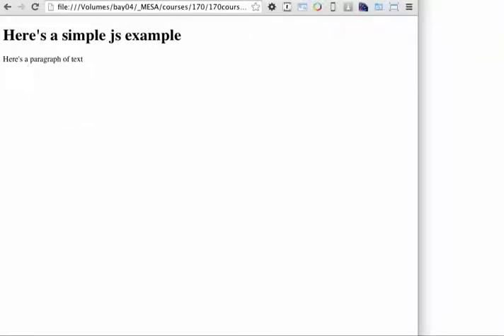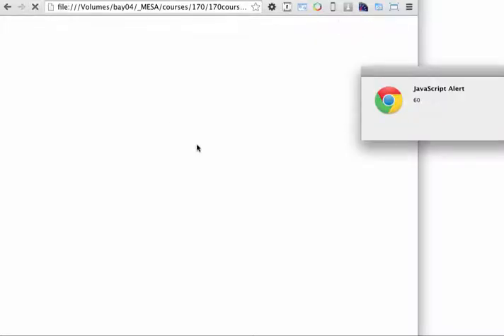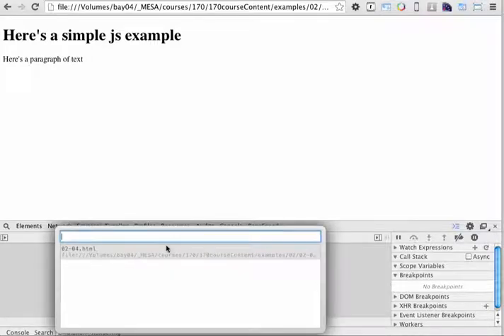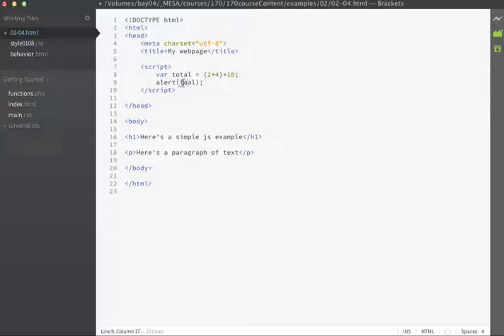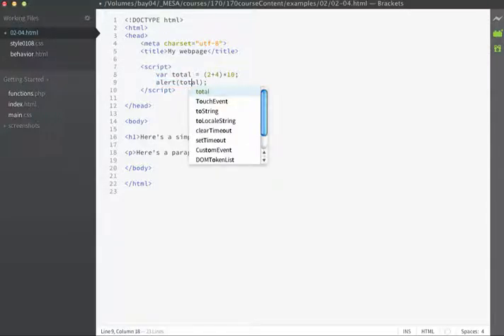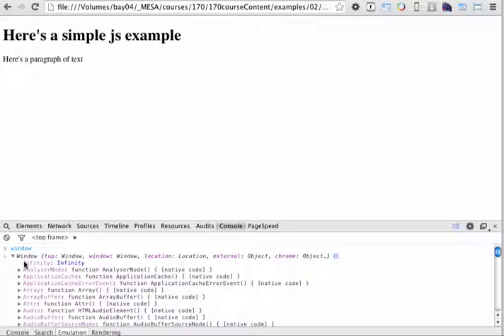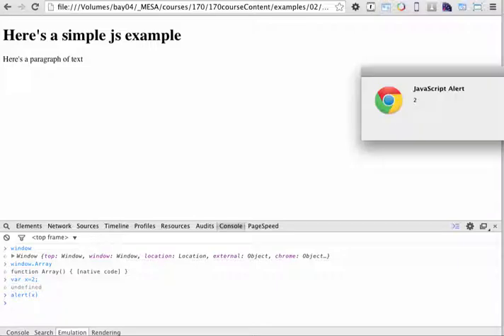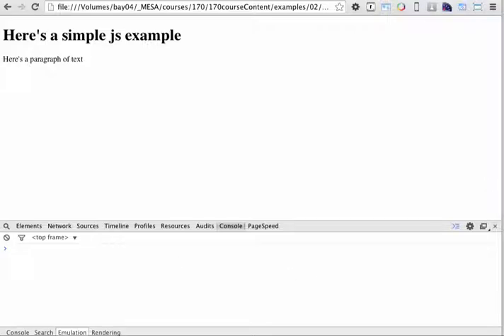jsjq 02-06 | Using the console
How can we use the Console to code and test when learning JavaScript